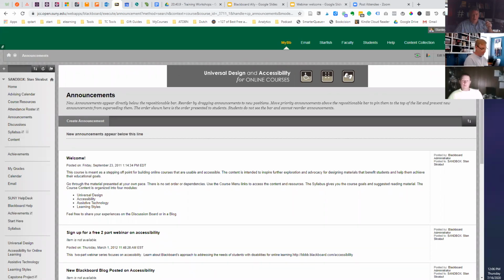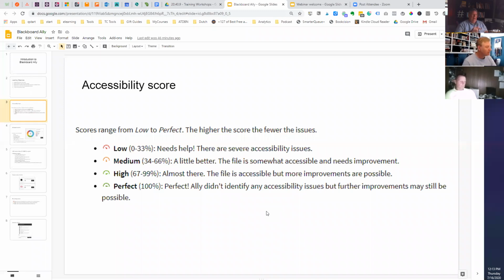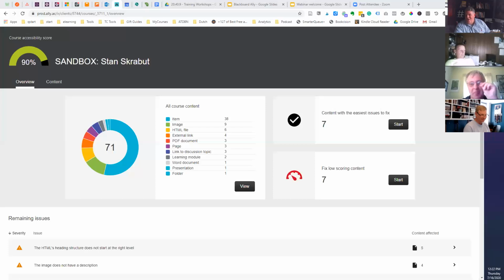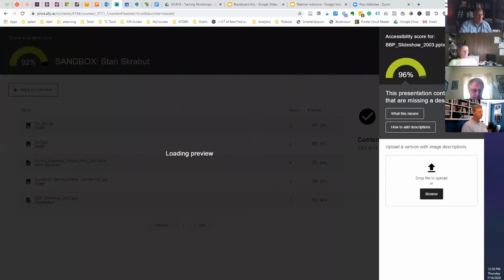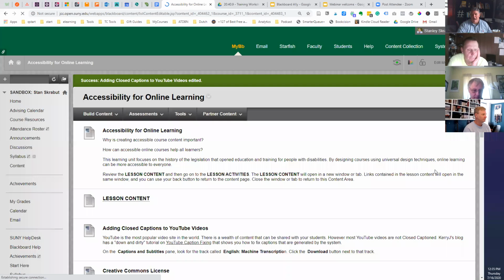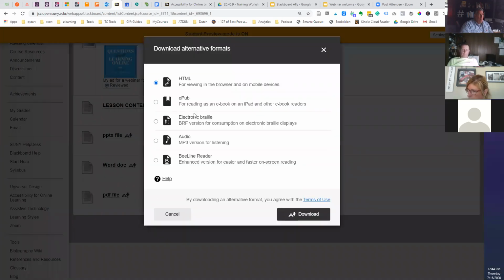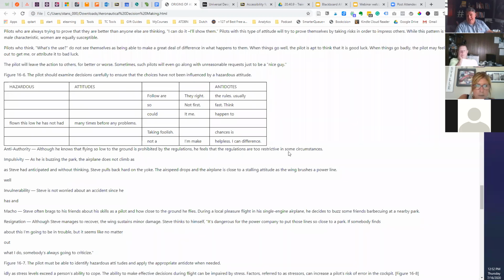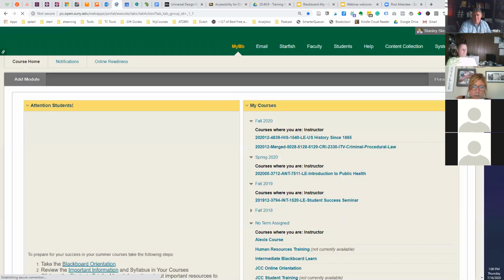An introduction to Blackboard Ally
This is an introduction to Blackboard Ally including adding the Ally report to the course, a review of the report, and how to address different issues.